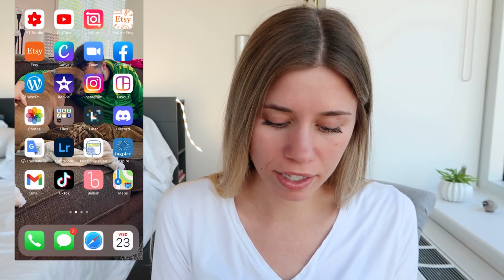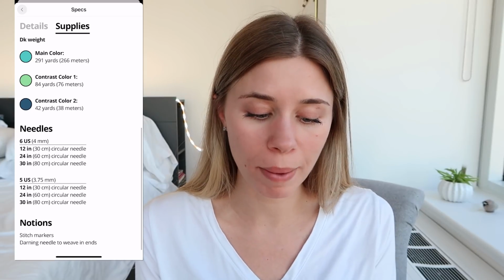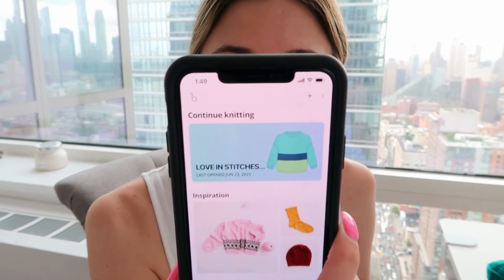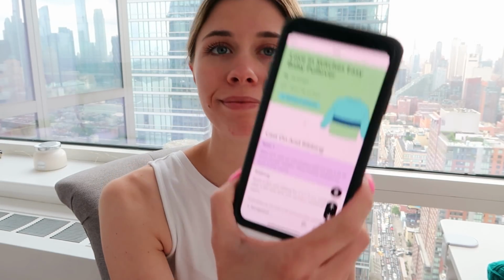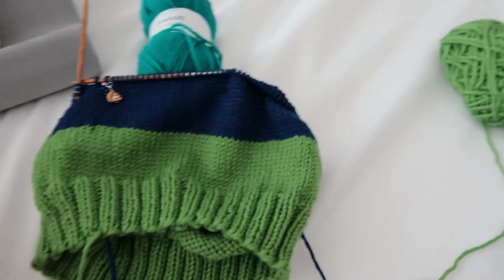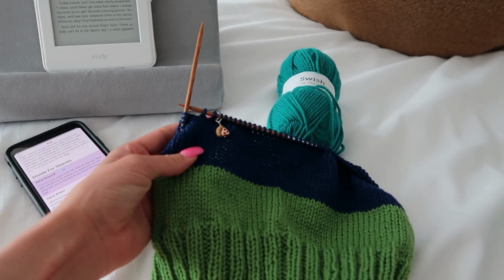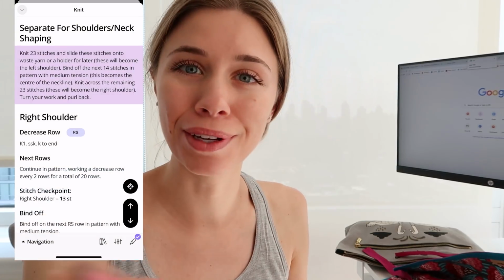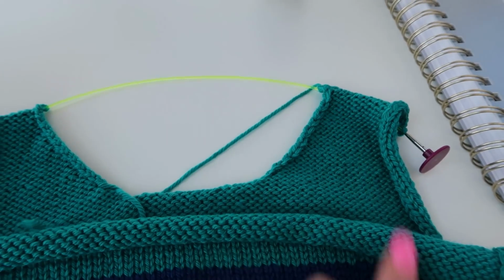Designing a Sweater with Bellish | Knitting Vlog - How to Knit a Sweater | Knitty Natty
Check out the FREE Bellish pattern generating app below!
Love in Stitches Easy Baby Pullover pattern: *Coming Soon!*